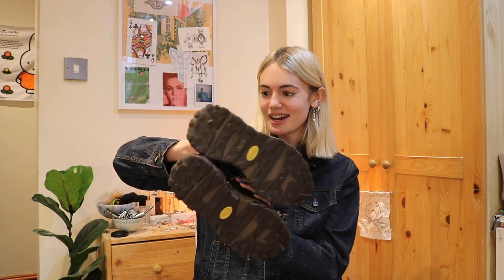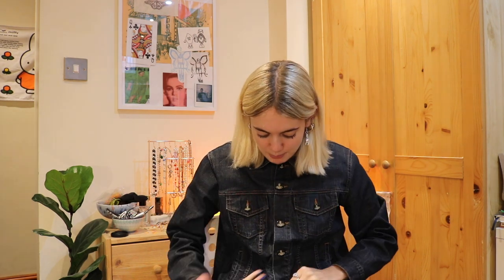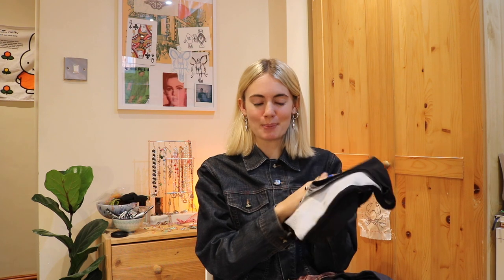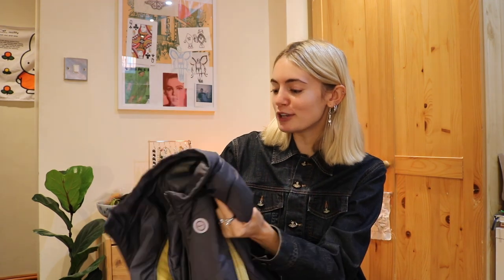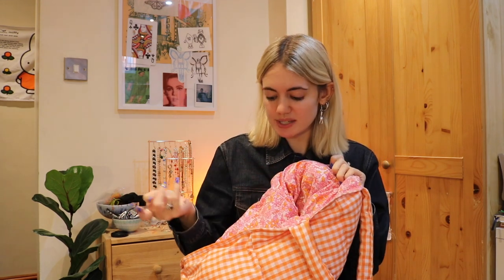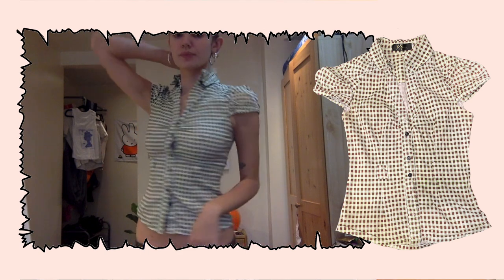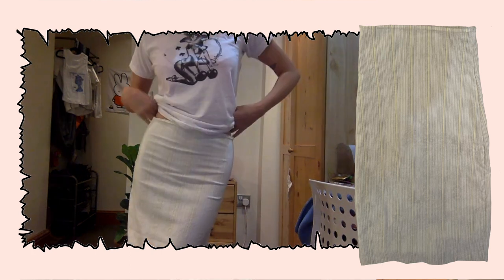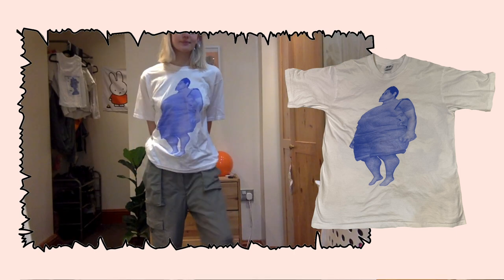Another Small Brands Haul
➪Pintrest @susielola_
➪Depop: @susielola